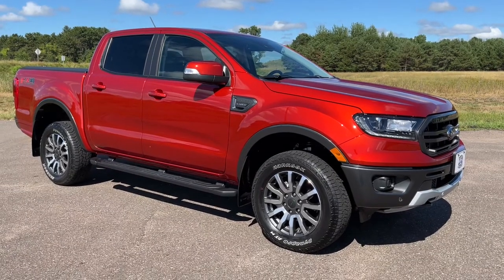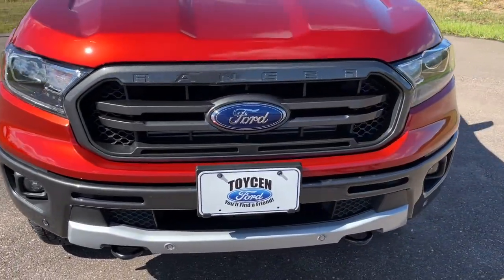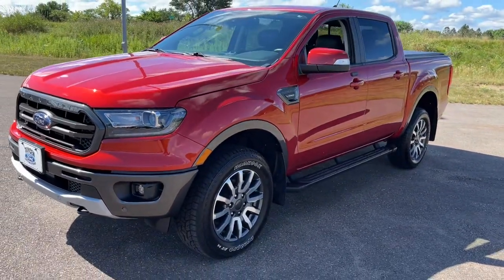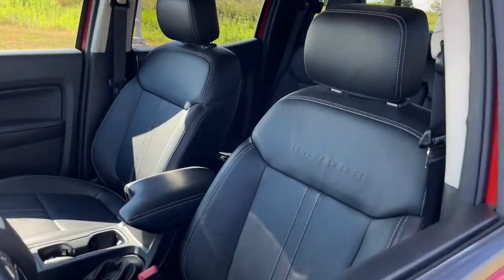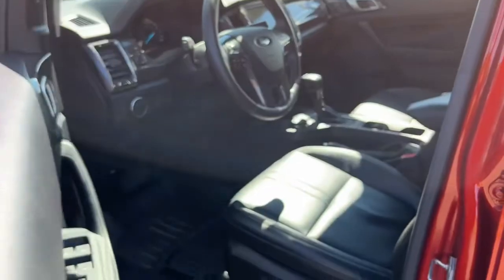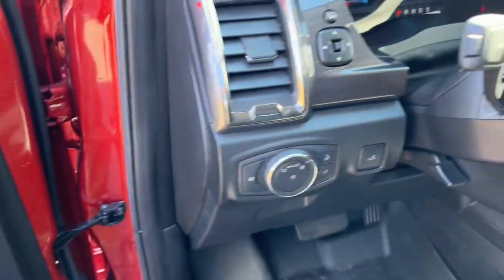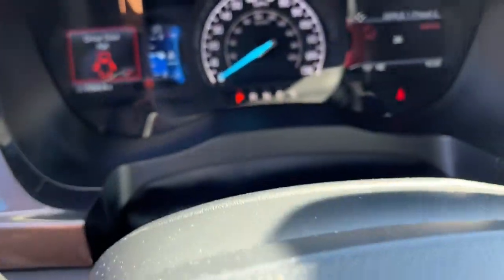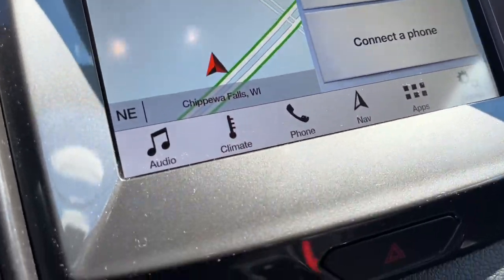2019 Ford Ranger Chippewa Falls, Eau Claire, Bloomer, Menomonie, Osseo, WI 29417A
Chili Pepper Red Used 2019 Ford Ranger available in 1000 Chippewa Crossing, Chippewa Falls, Wisconsin at Toycen Ford Chippewa Falls. Servicing the Eau Claire, Bloomer, Menomonie, Osseo, WI area.

2019 Ford Ranger Lariat - Stock#: 29417A - VIN#: 1FTER4FH3KLA70108

Toycen Ford Chippewa Falls
1000 Chippewa Crossing Blvd